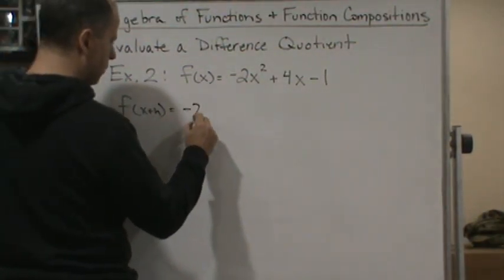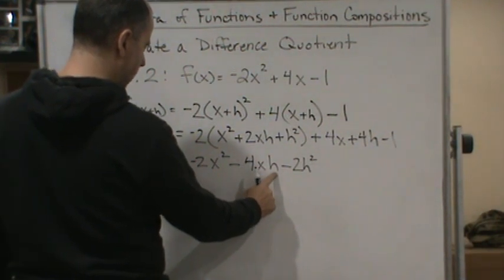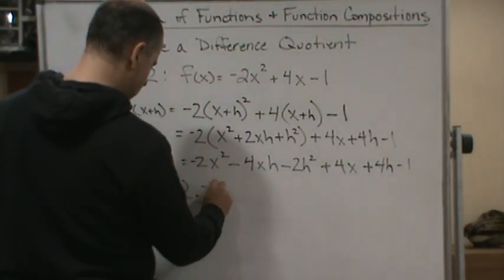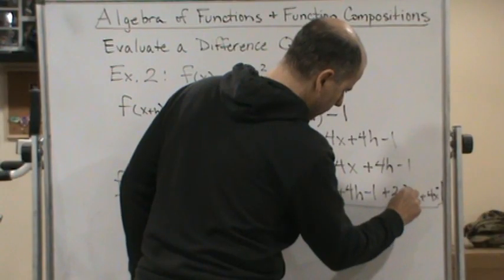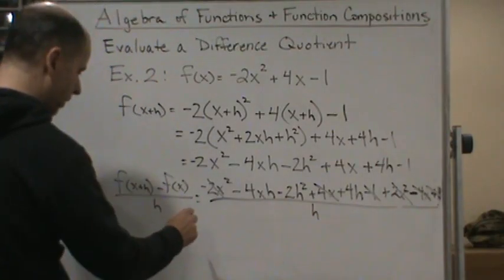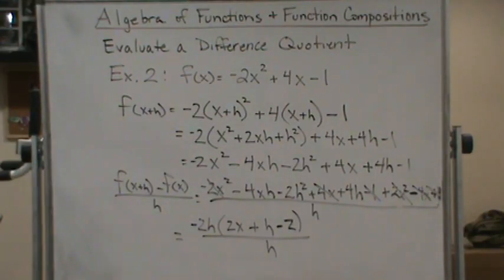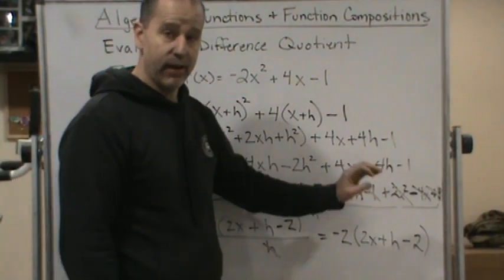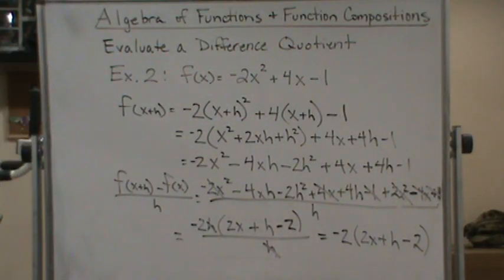MTH122 College Algebra 2 8 Alg of Fun and Fun Comp Diff Quotient Ex2